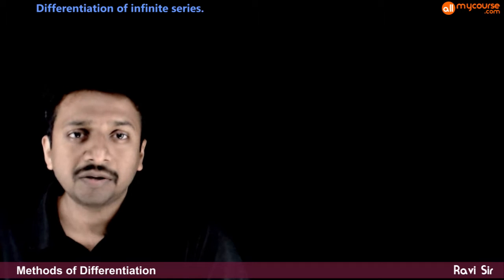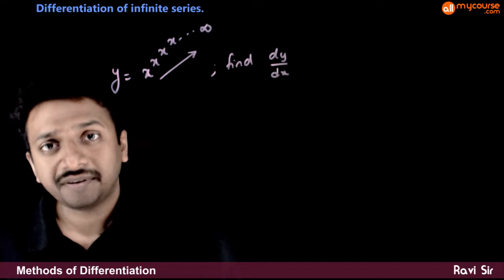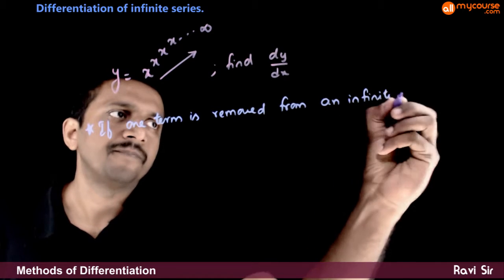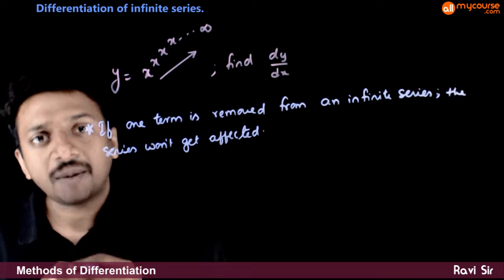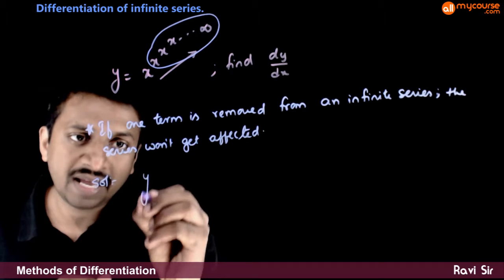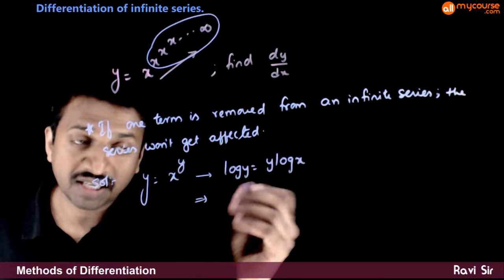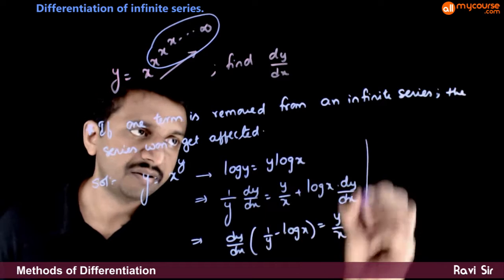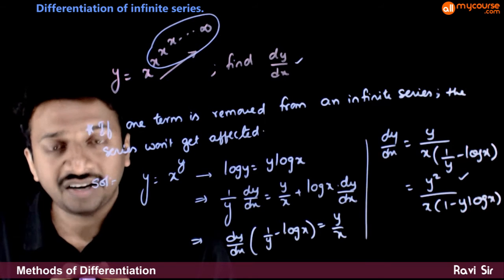10 Differentiation of infinite series